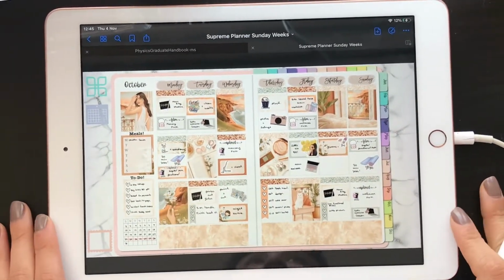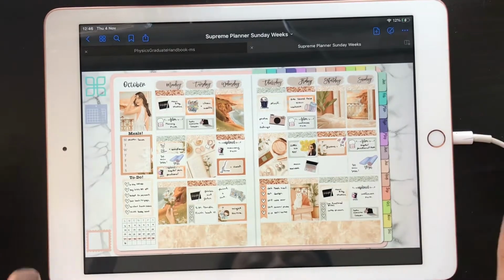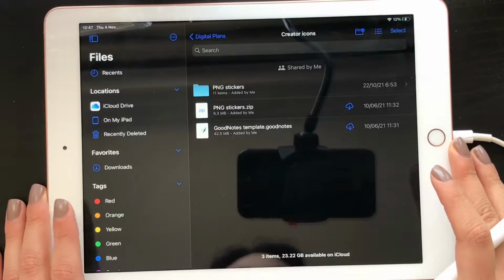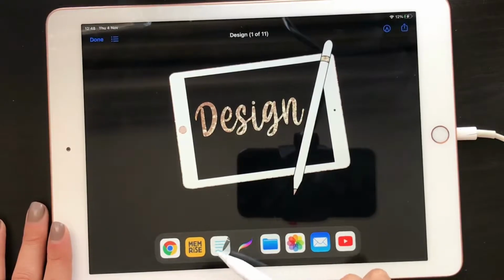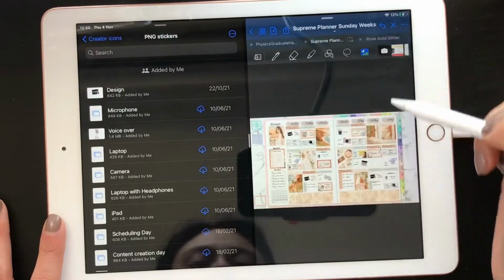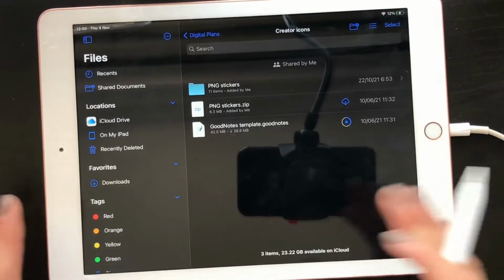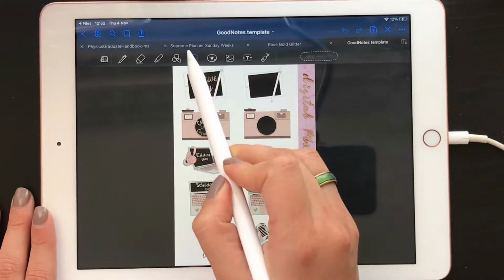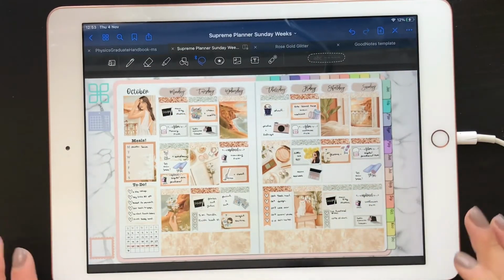How to use digital stickers in GoodNotes How to import stickers into GoodNotes New Digital Planning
🌙 Etsy Shop (Printables for Physical Planners)

🌙 Etsy Shop (For Digital Planners)

🌙 Referal Links
- Rose Colored Daze. Get $5 off!